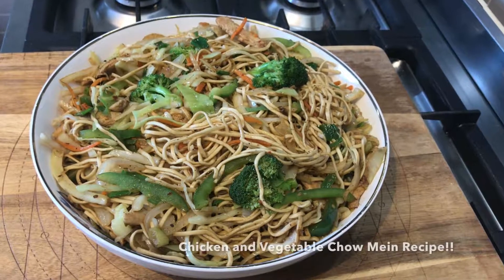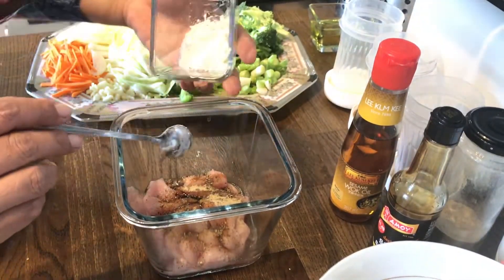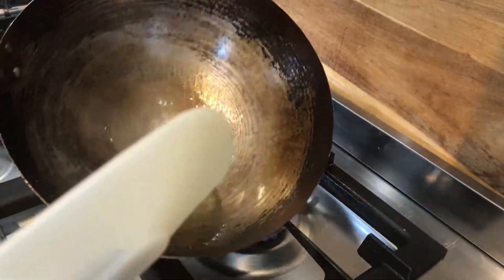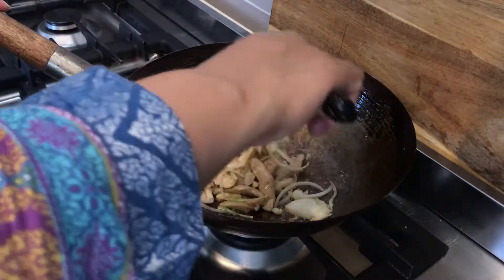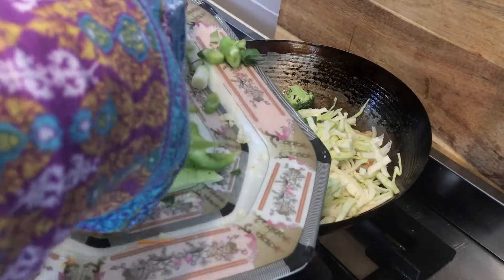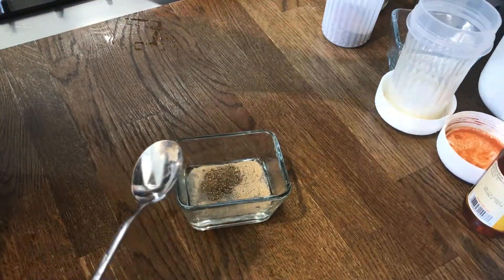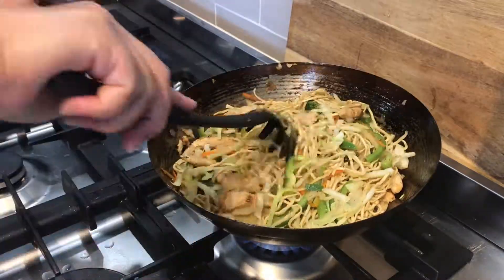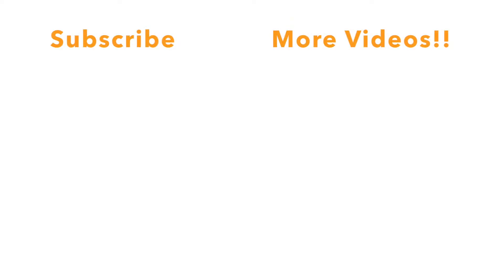Chicken and Vegetable Chow Mein Recipe!!|Easy Recipe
Hello everyone! We hope all of you are well and thank you for stopping by our cooking channel. Today’s recipe is chicken and vegetable chow mein. Do also comment any recipes that you would like us to make. We appreciate all of your love and support!

CHICKEN AND VEGETABLE CHOW MEIN INGREDIENTS:

1 cup julienne cut chicken
1 julienne cut carrot
1 chopped small onion
4-5 cloves of finely chopped garlic
Some julienne cut green cabbage
1 julienne cut green bell pepper
Some broccoli florets
Some cut spring onions
1/4 tsp salt
1/4 tsp black pepper
Pinch of white pepper
1 tsp of soy sauce
1 tsp cornflour
1 tsp sesame seed oil
3 pieces of medium egg noodles
Boiling water
5 tbsp of sunflower cooking oil
Some water
1/2 tsp white pepper
1/2 tsp black pepper
1/2 tsp chilli flakes(optional)
2 tsp soy sauce
1 tbsp sesame seed oil